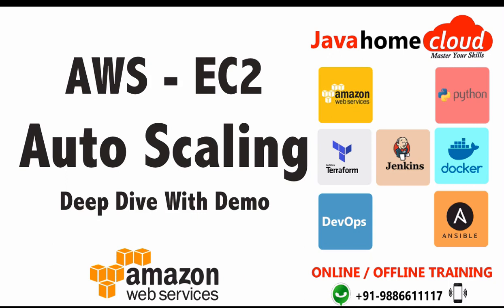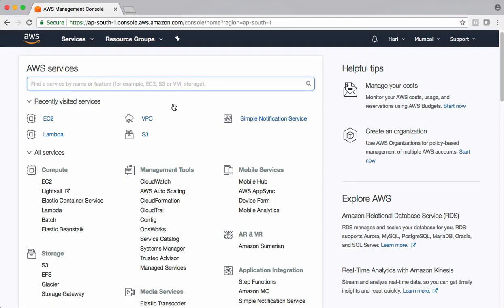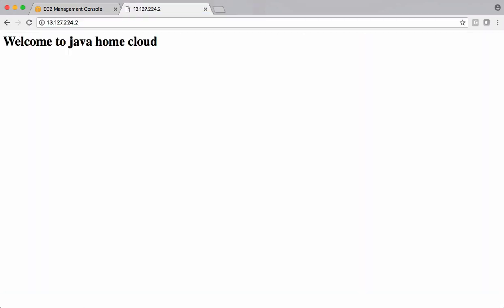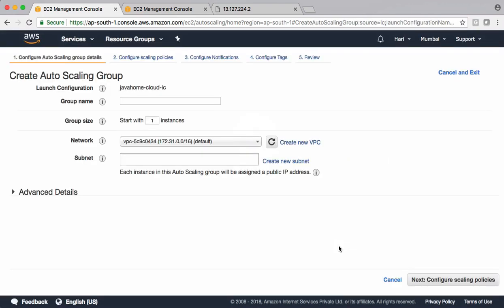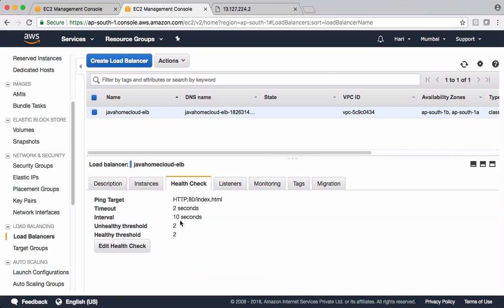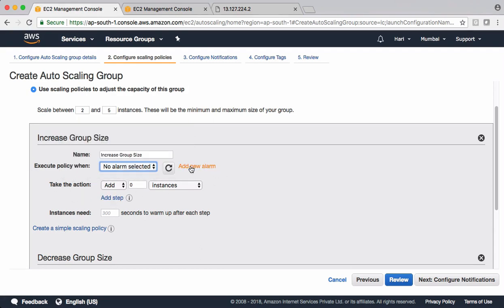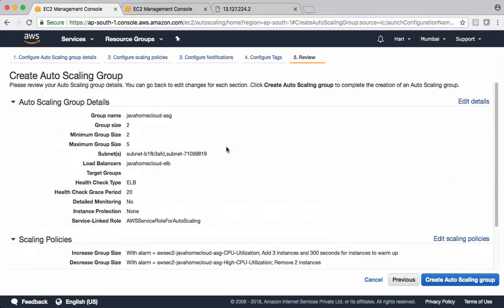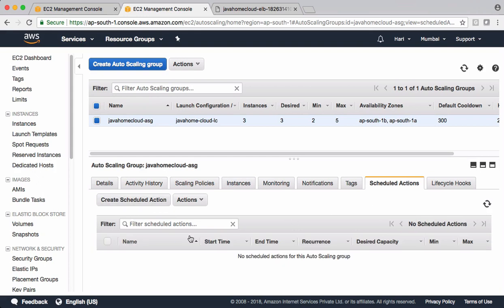AWS - Auto Scaling group with demo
This video gives detailed information about Auto Scaling Group, with a demo.
Demo Contains:
  - Setting up custom AMI
  - Configuring Launch Configuration
  - Integrating with ELB
  - Executing policy and verifying results.